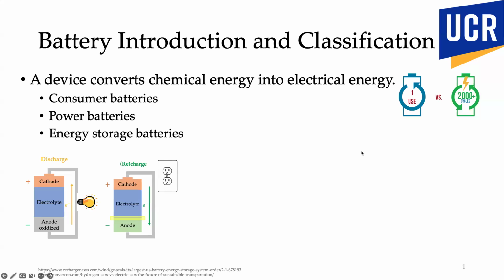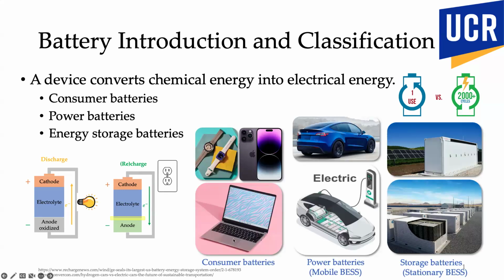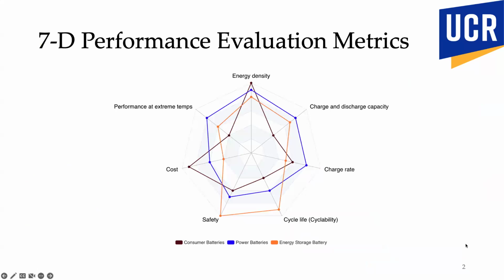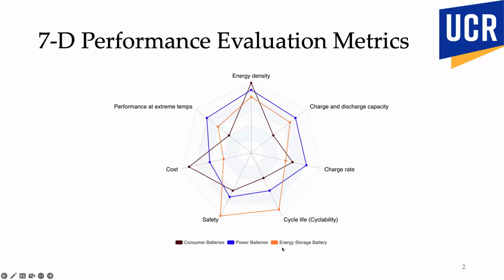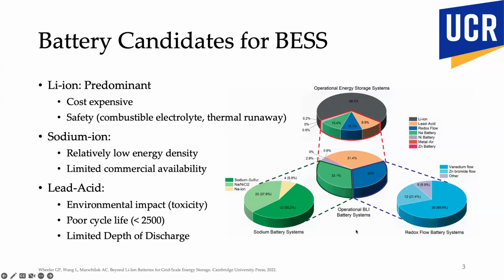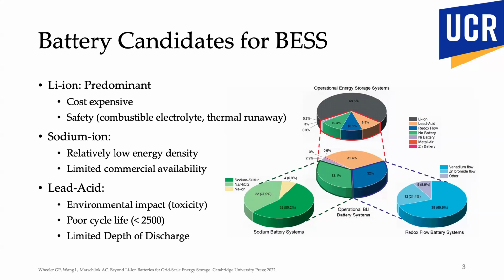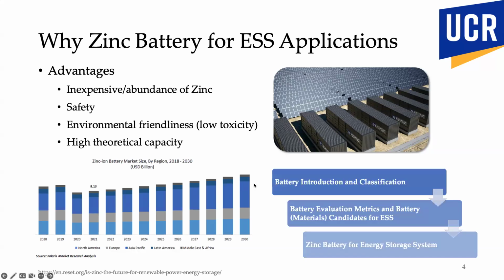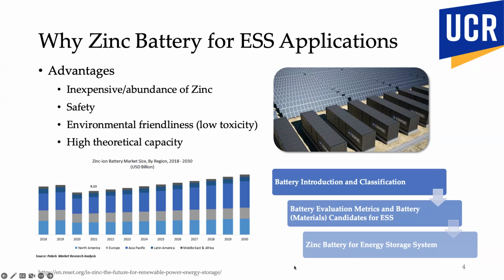Batteries for grid-storage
The second of three videos introducing the motivation for storage batteries, and an overview of some of the relevant technologies.

This video presents the general operating principle, and describes the different blend of performance attributes that are required for different applications. It finishes making the case for why new battery chemistries are needed for grid storage batteries.